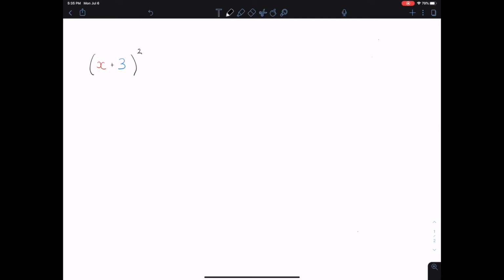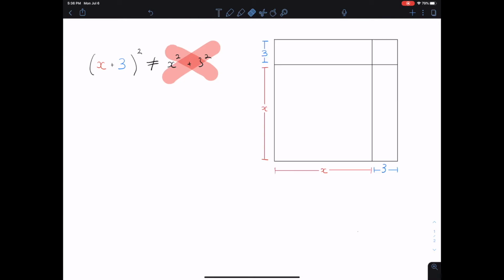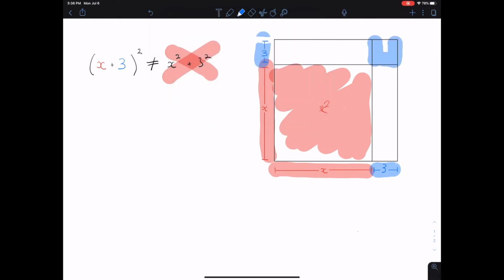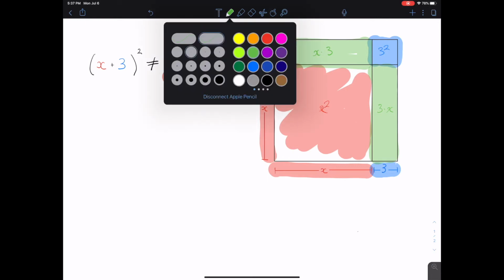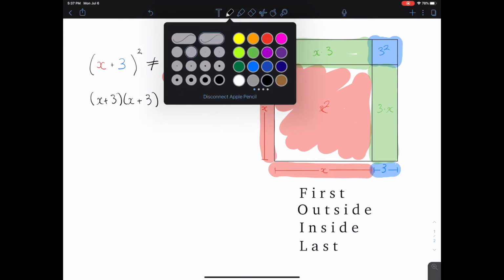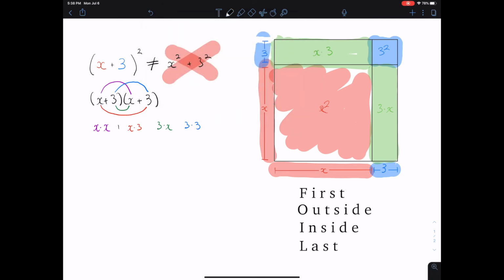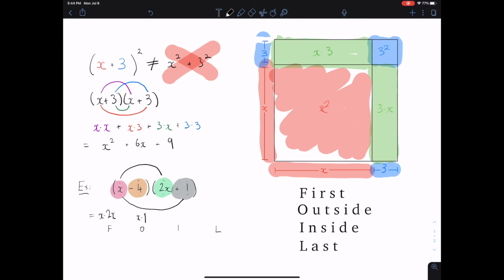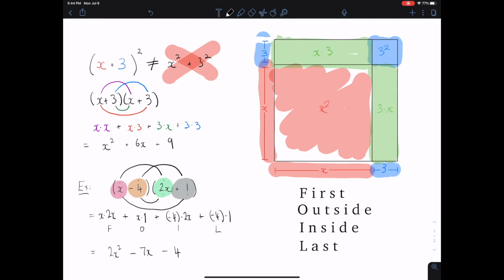The FOIL Method: Multiplying Polynomials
The FOIL Method ("First, Outside, Inside, Last") is a sure-fire way of confidently and correctly multiplying two binomials together — aka "breaking brackets" or "expanding brackets".  The FOIL Method is an incredibly common technique in Algebra 1, Algebra 2, Precalculus, and beyond, but is often used incorrectly.  It is very important to practice lots of examples and check your answers.

In this video, we'll look at a geometric way of seeing why the FOIL Method works and work out some examples.